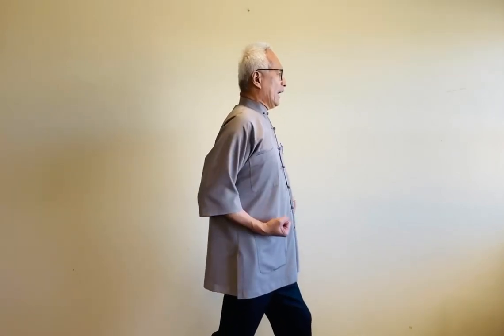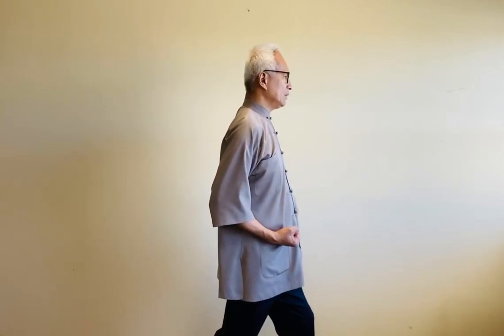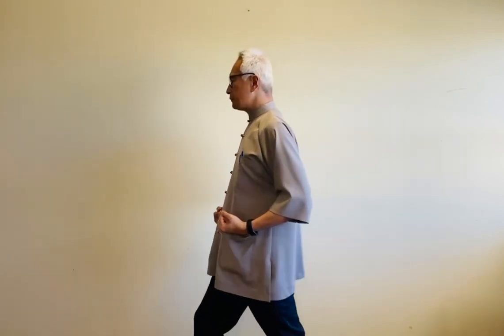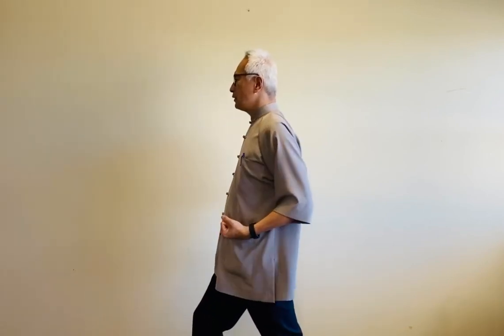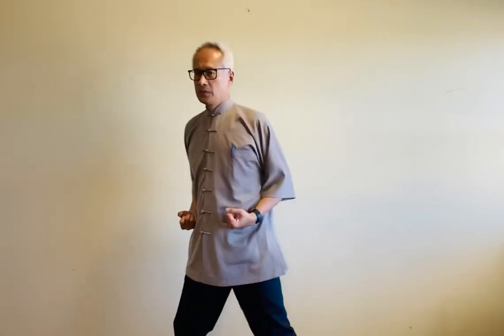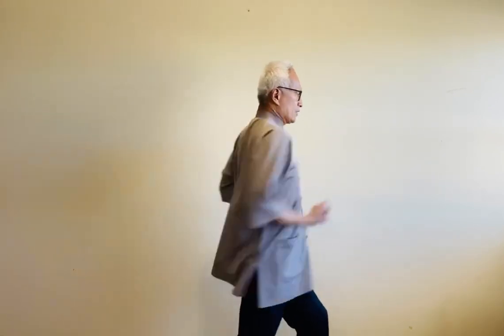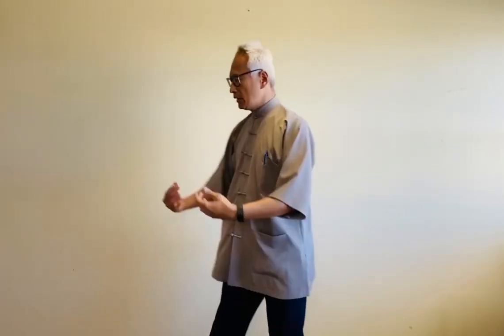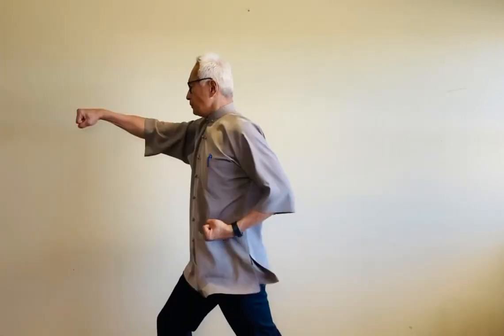Promote Poise and Balance: Qi Gong with Dr. Dao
Our bodies crave movement! Not only that, but it is also essential for our health and immune system. Dr. Dao is here to help you stay poised and confident with lessons in Chi gong and tai chi. Perfect for the whole family to practice at home together.